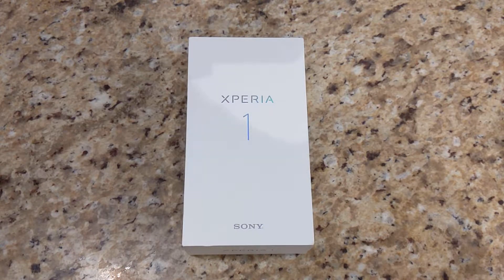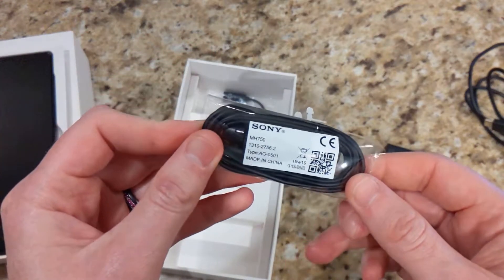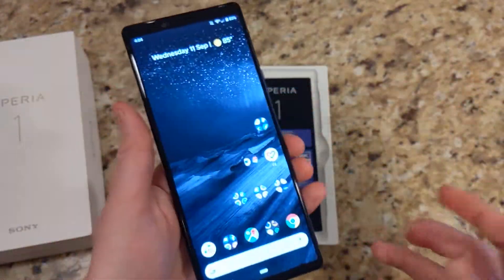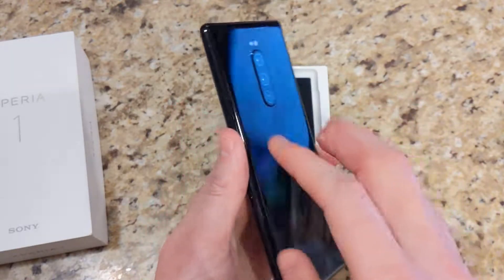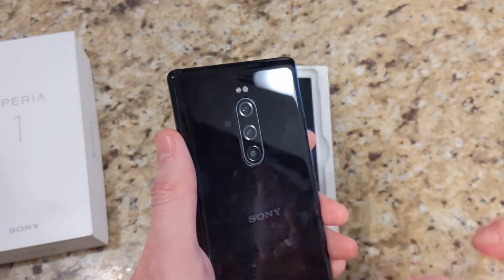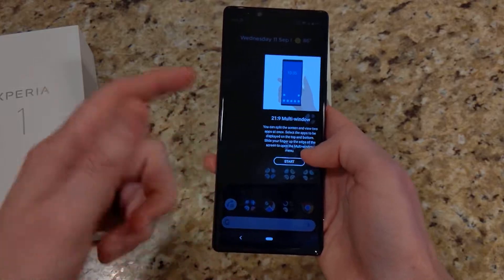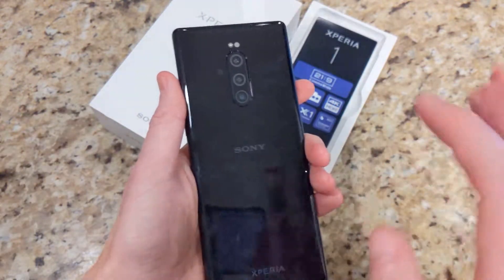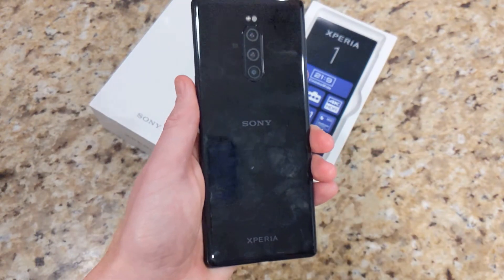Unboxing the Sony Xperia 1 - 21:9 4K HDR OLED Display on a Smartphone?!